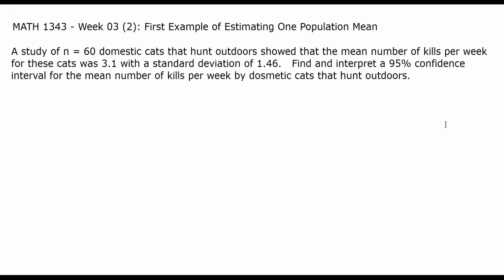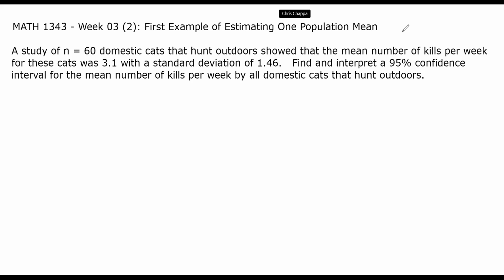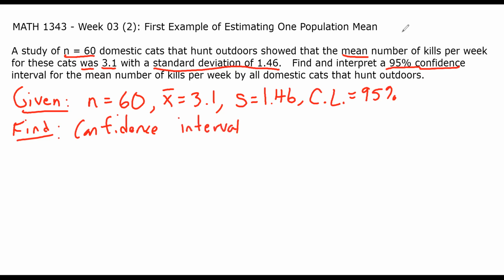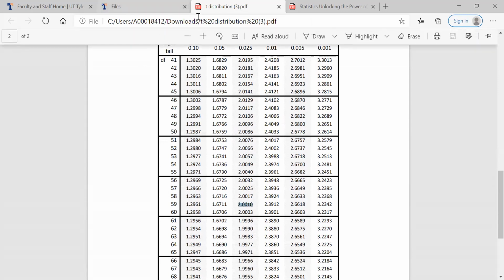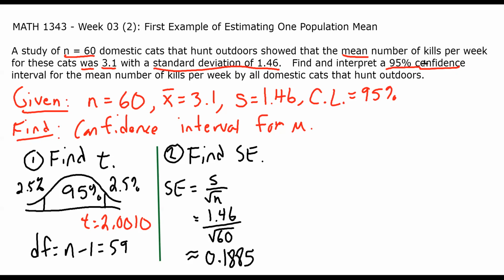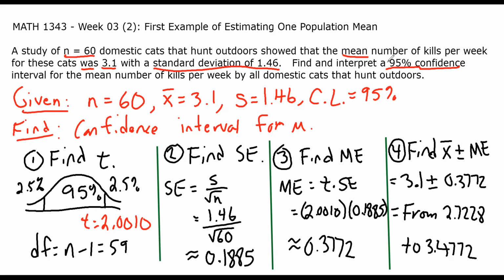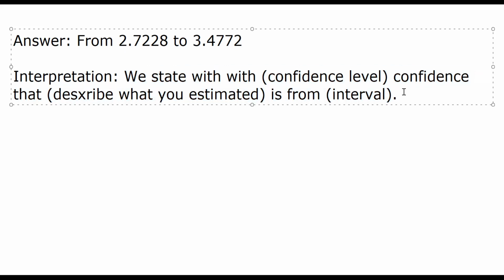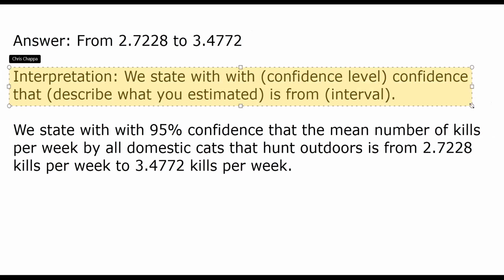MATH 1343 - Week 03 (2): First Example of Estimating One Population Mean